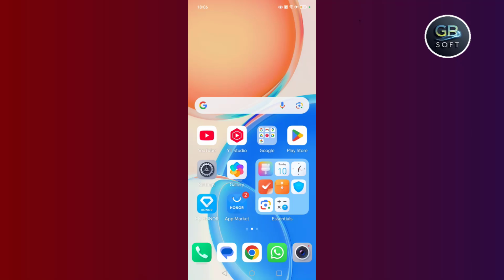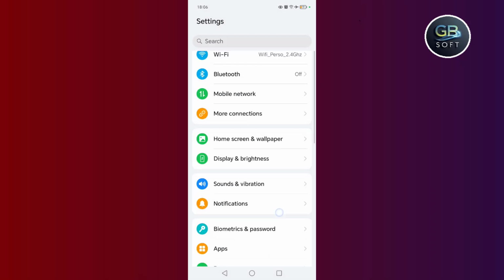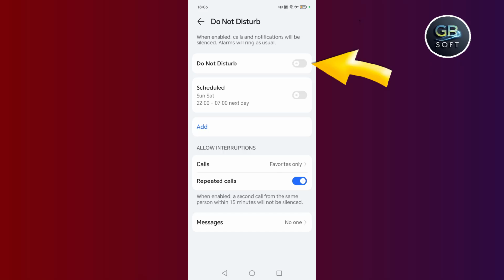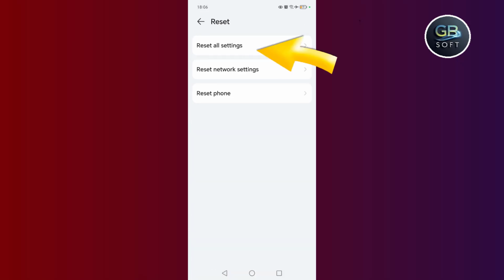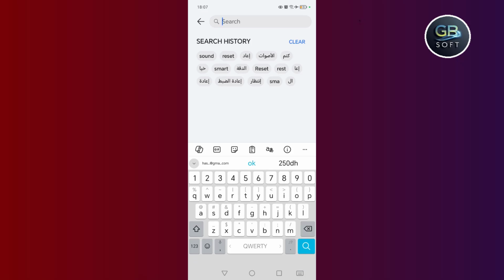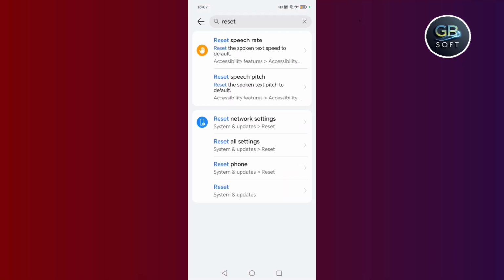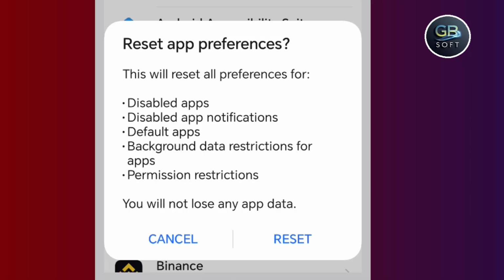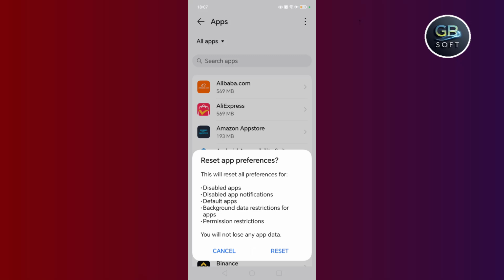How to Fix the Disappearance of Sound on Your Phone | Quick Solutions for No Sound Issue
this video, we’ll show you how to solve the problem of sound disappearing on your phone. If you're experiencing issues with no sound on calls, notifications, or media playback, this guide will help you fix it quickly and easily. We’ll cover troubleshooting steps, including checking volume settings, unmuting your device, inspecting the audio jack, and software-related fixes. Whether you have a Samsung, iPhone, or any Android device, this video will help you restore sound on your phone in no time! Don’t let a silent phone ruin your experience — follow these steps and get your sound back!